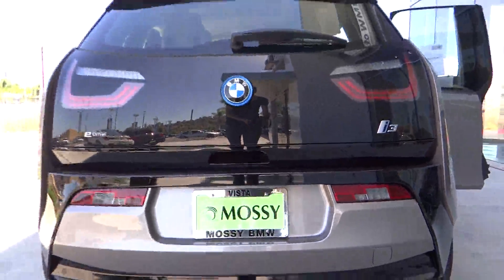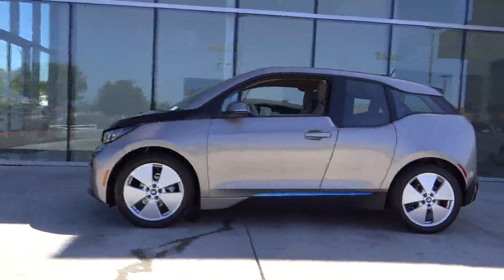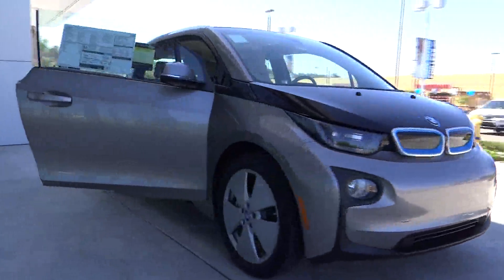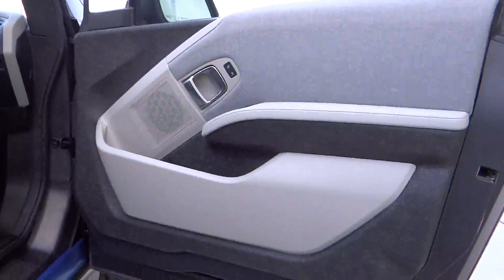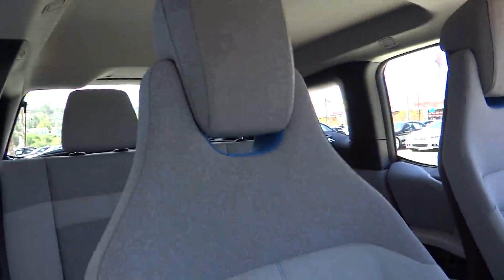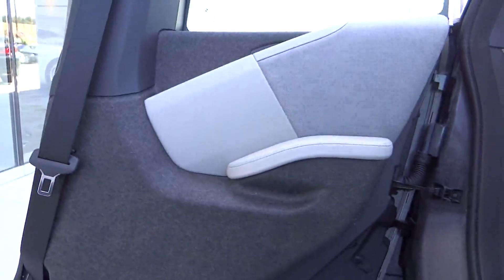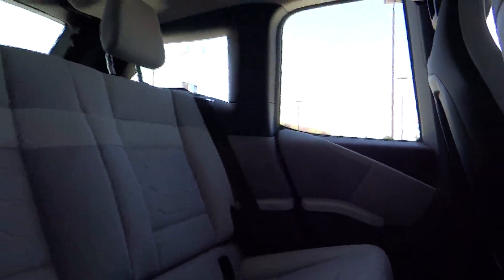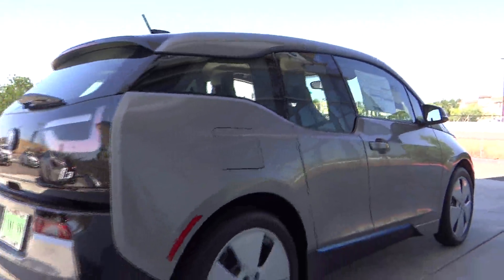2014 BMW i3 San Diego, Oceanside, Vista, Escondido, Encinitas, CA 103612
2014 BMW i3